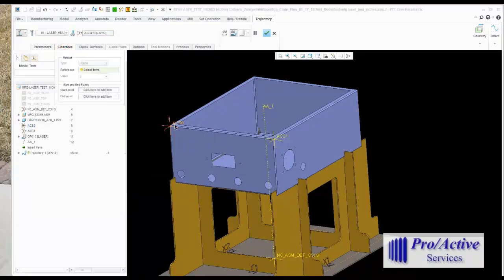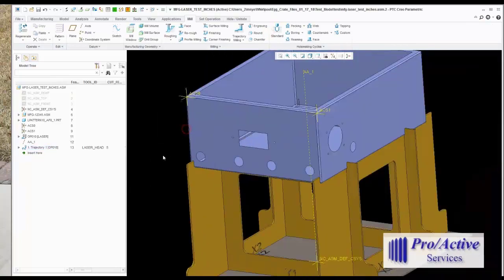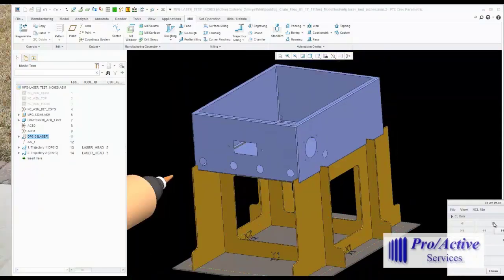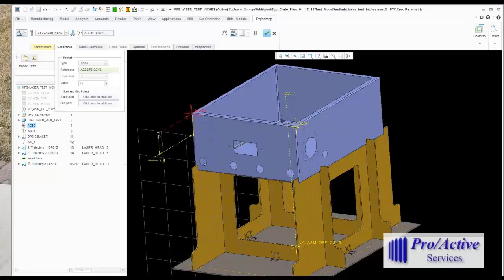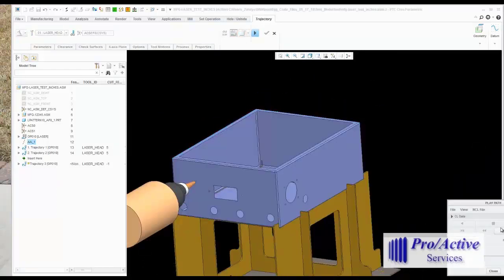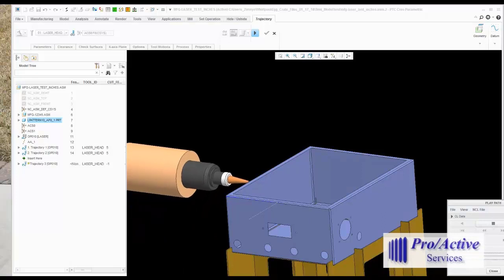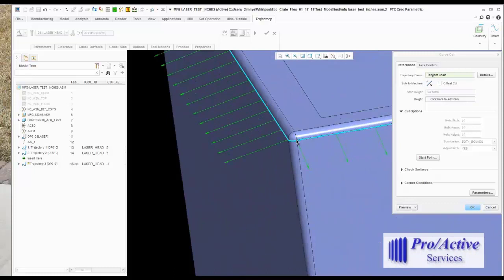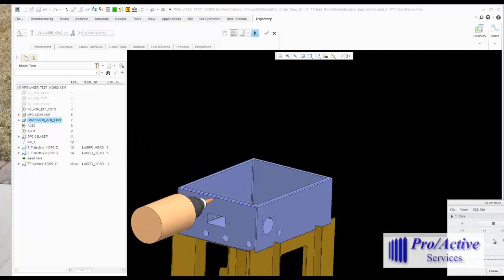Creo Egg Crate Fixture Laser Cut Design Model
Creo Egg Crate Fixture Laser Cut Design Model - Developed by Pro/Active Services L.L.C.